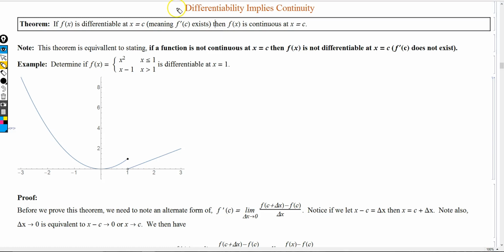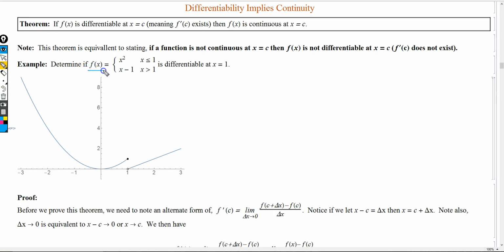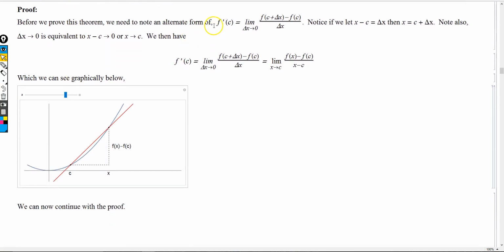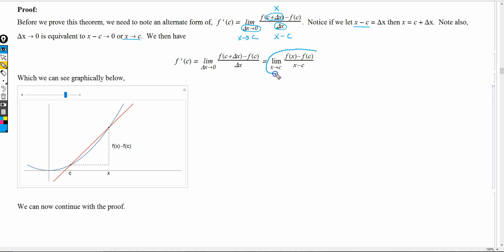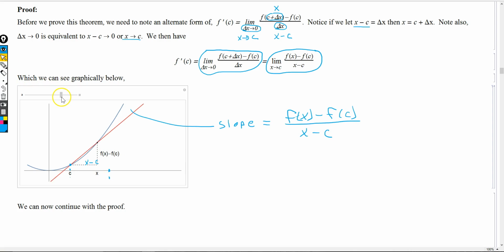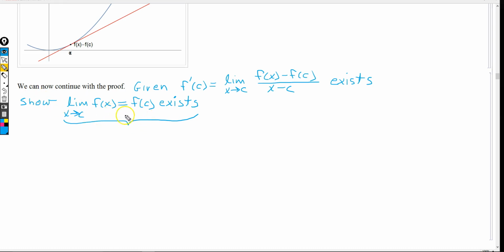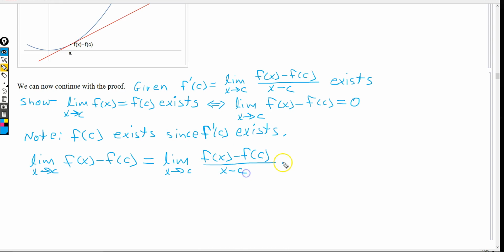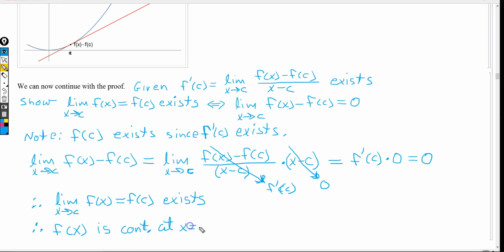Calculus 1: Derivative - Differentiability Implies Continuity